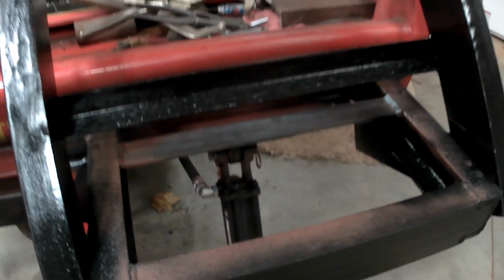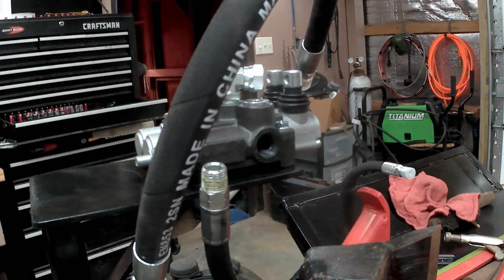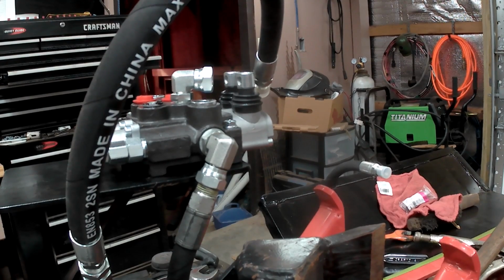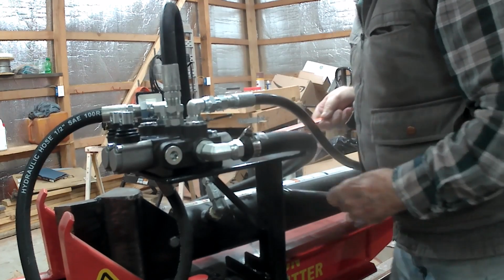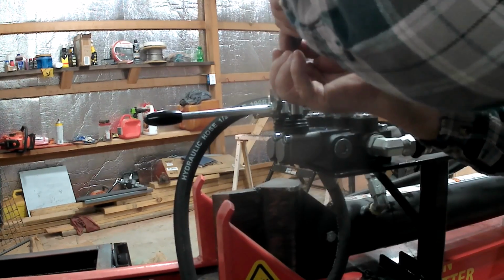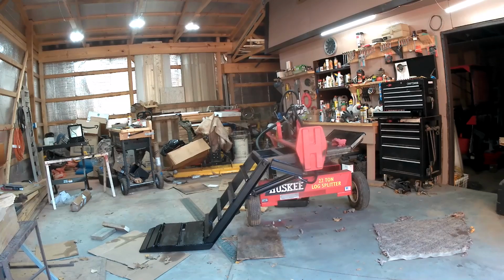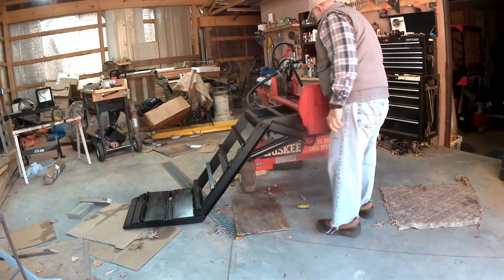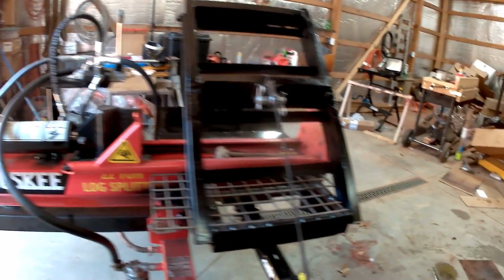#534 Part 16 Finishing Log Splitter Modifications Testing Log Lift To See How Well It Works!